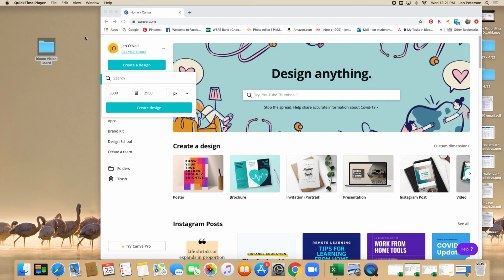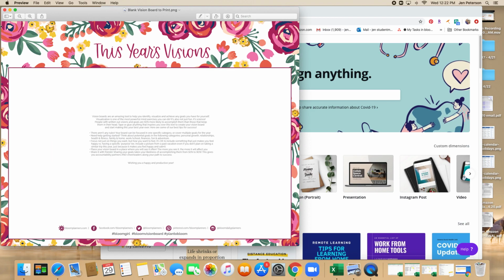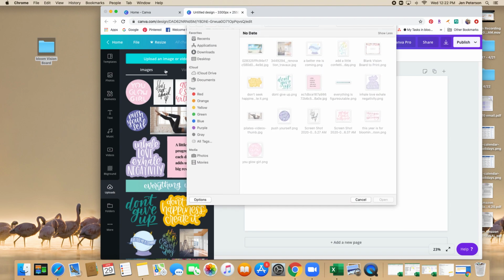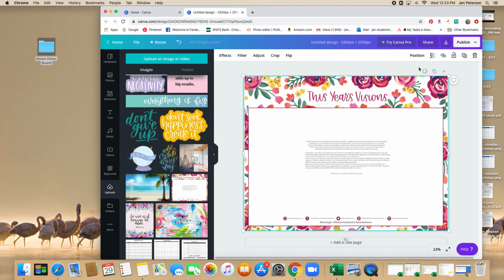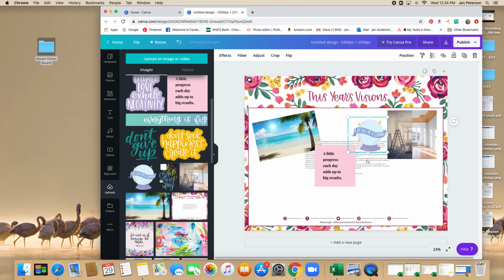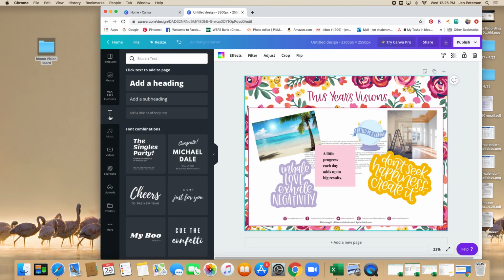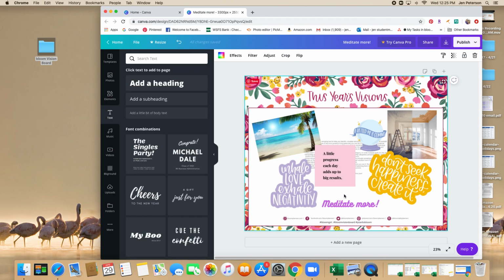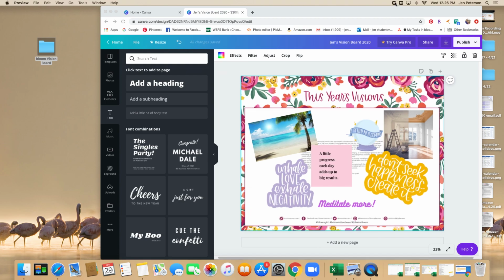DIY Tutorial: How to Create a Free Digital Vision Board in Canva by bloom daily planners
bloom daily planners® is committed to helping women bloom into the best versions of themselves through the power of organization. Check out all of our inspirational organization products at bloomplanners.com!

Please enjoy this quick DIY tutorial on how to create a free digital vision board in Canva!